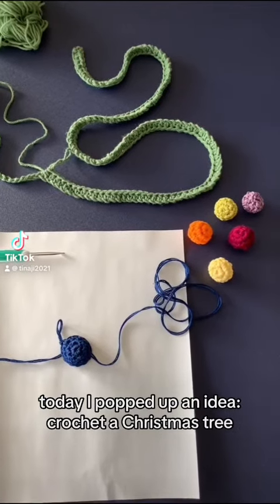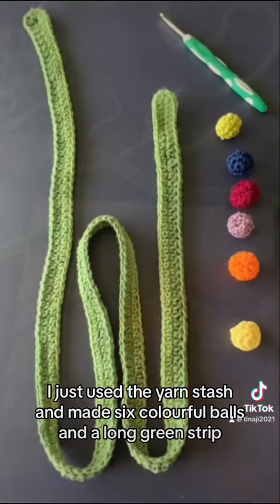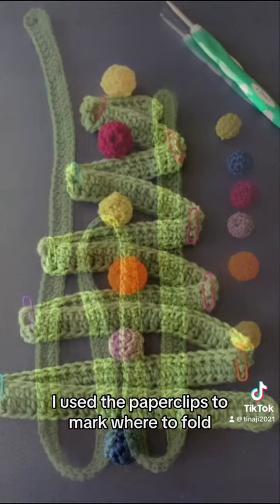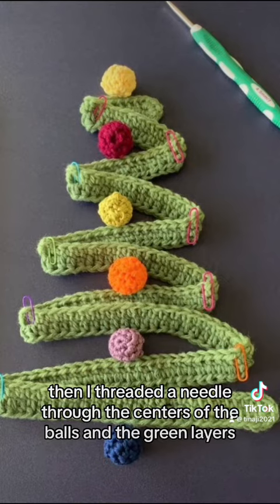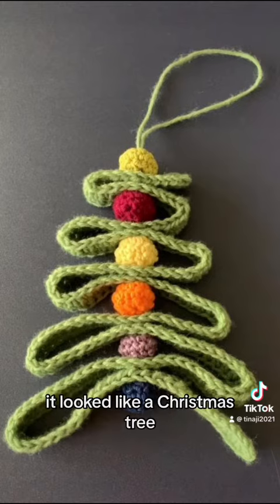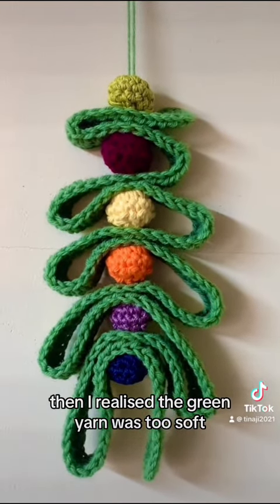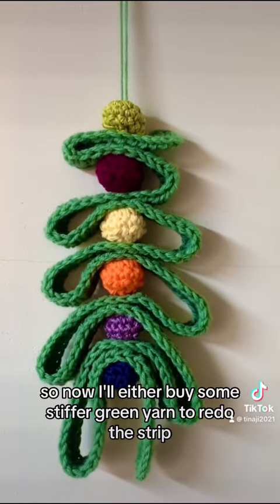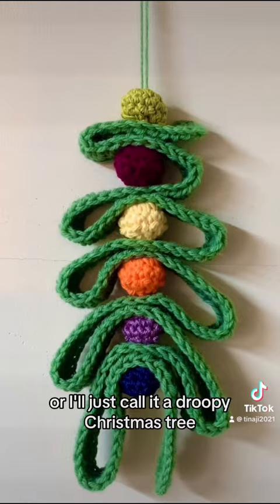A Droopy Christmas Tree 下垂的圣诞树 11-6-2023